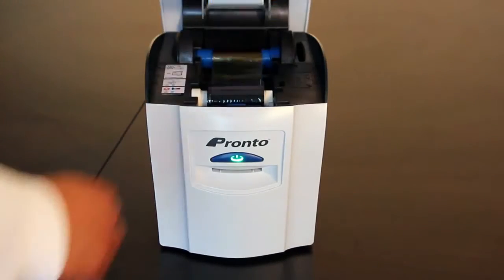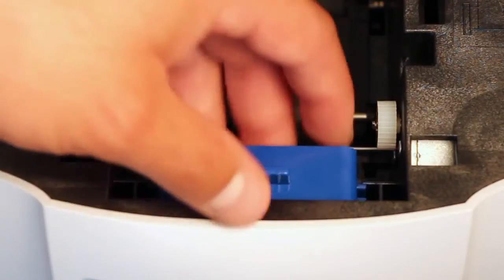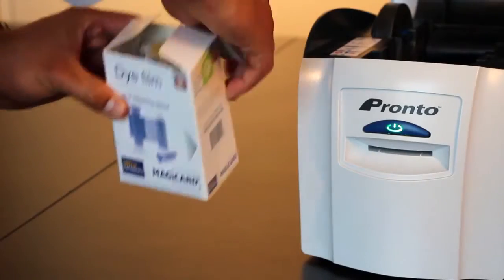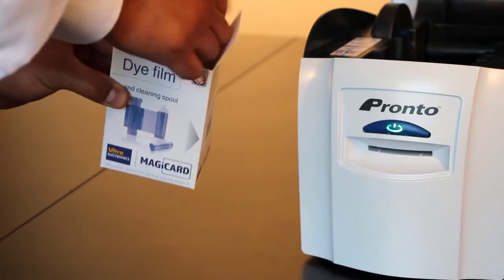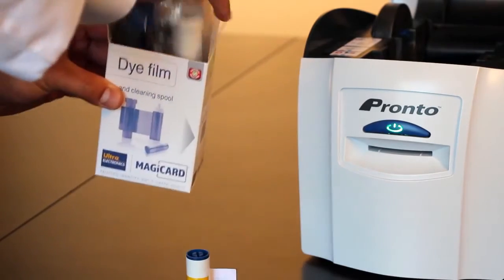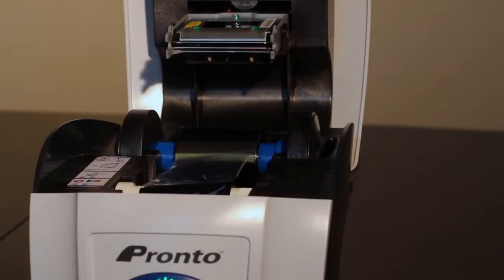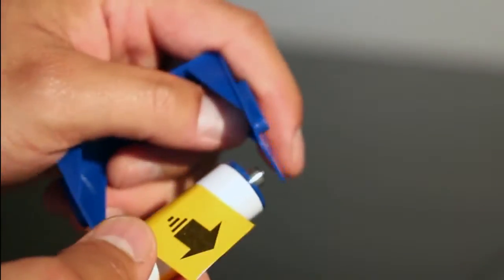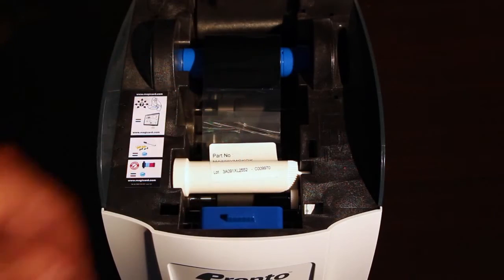Magicard Pronto ID Card Printer - How to Load Ribbon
This support video walks you through how to load a new ribbon in your Magicard Pronto ID card printer. Following these steps will help you properly load a new printer ribbon into your printer, preventing damage and maintaining print quality.

Magicard Pronto ribbons come in many colors and print sizes, including full color YMCKO ribbons and monochrome ribbons

Want to learn more about the Magicard Pronto ID card printer?